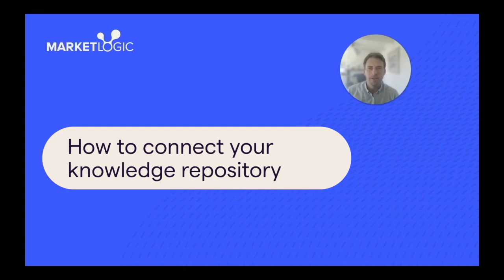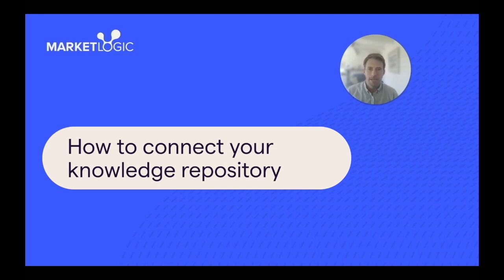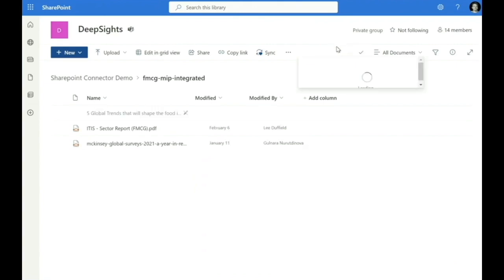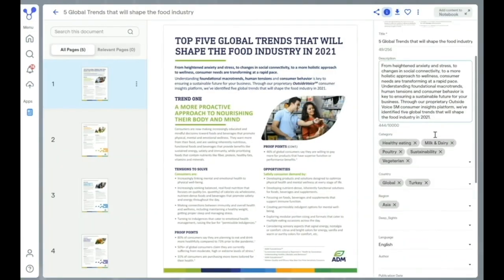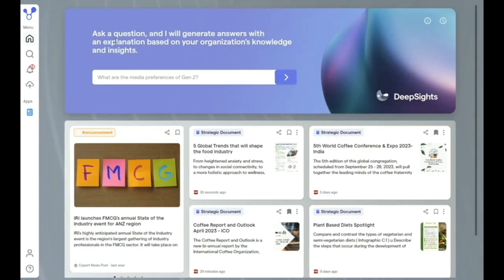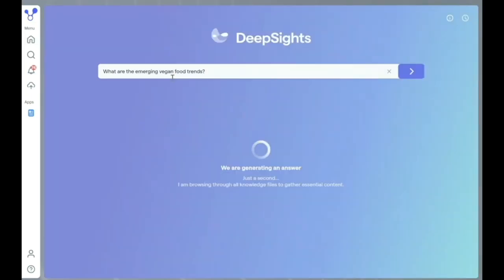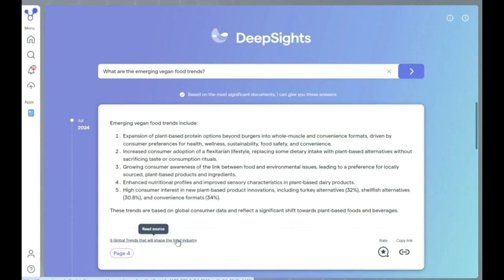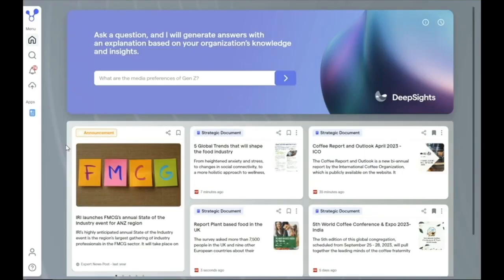How to Connect Your Knowledge Repository | Integrate MS SharePoint & Google Drive with DeepSights™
Learn how to seamlessly connect your knowledge repository by integrating MS SharePoint and Google Drive with DeepSights™ for automated, real-time access to your organization’s knowledge. In this tutorial, we'll walk you through the steps to ensure your insights are always up-to-date, empowering your team with AI-driven knowledge management solutions.